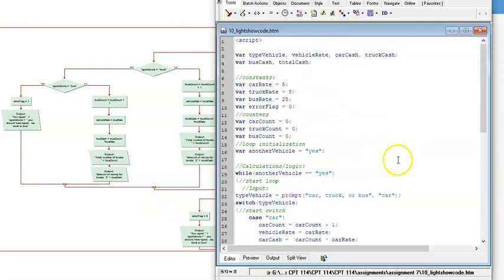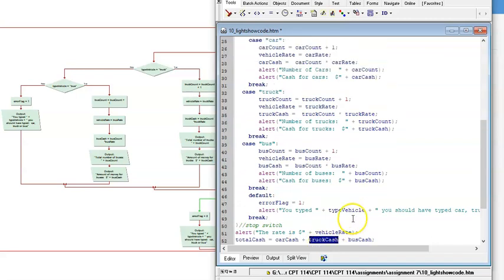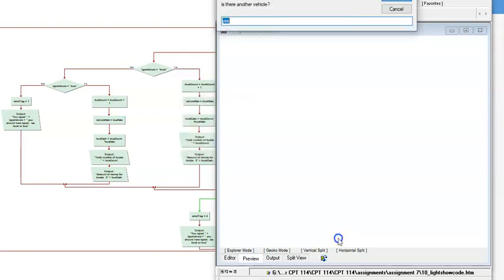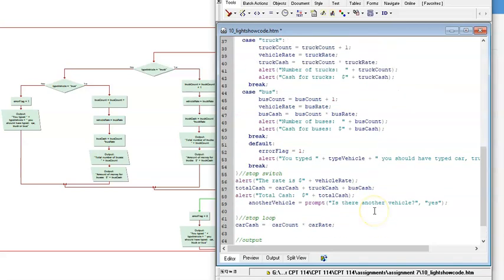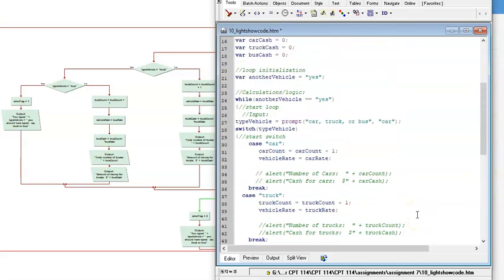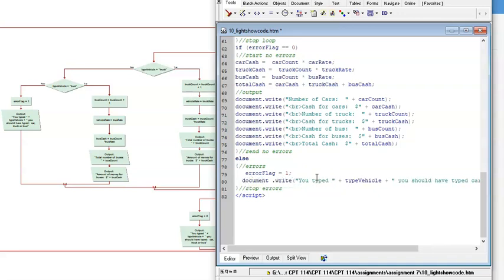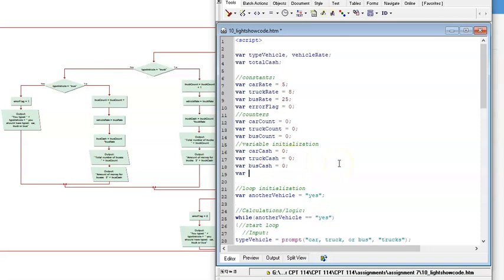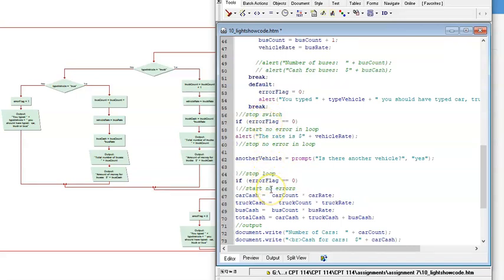lesson8 10 lightShowCode